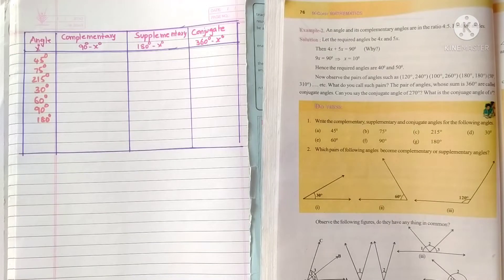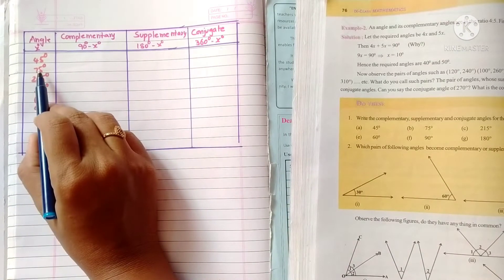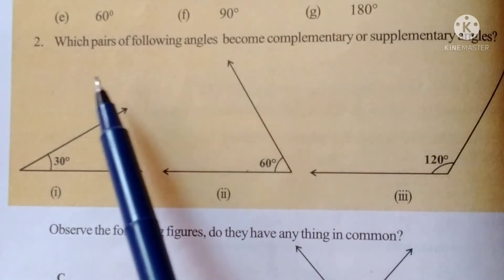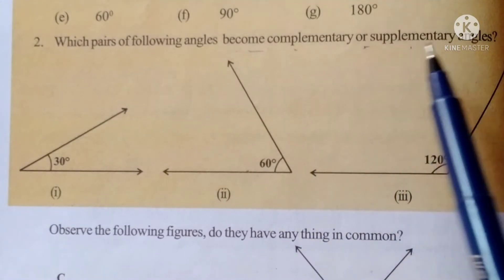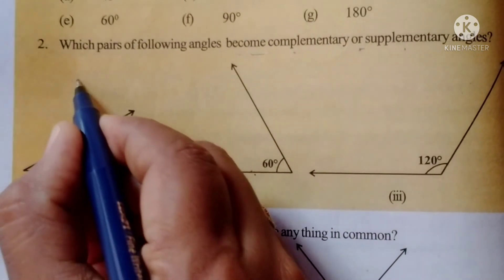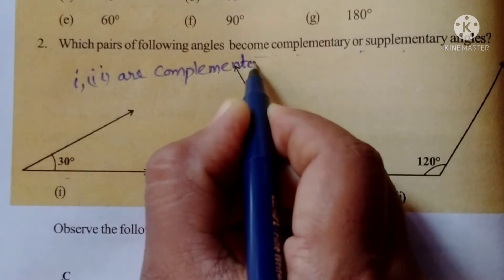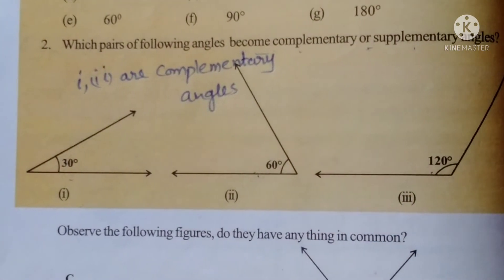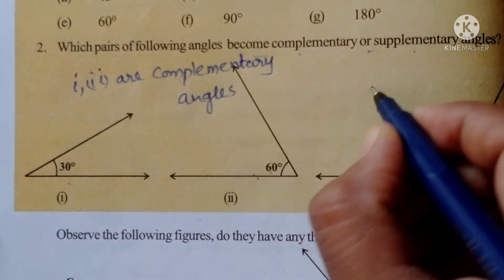Lines and Angles Try these/ Write the complimentary , Supplementary, Conjugate angles